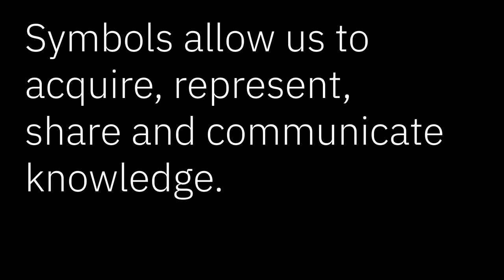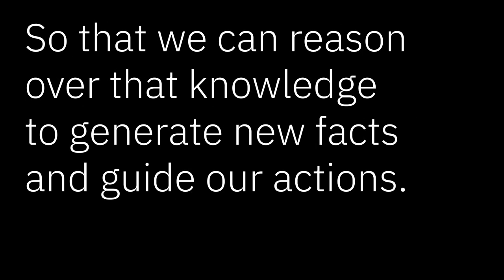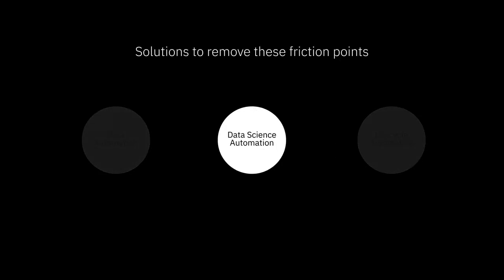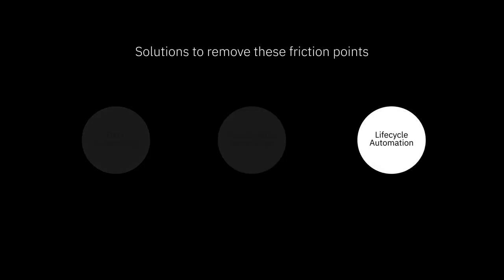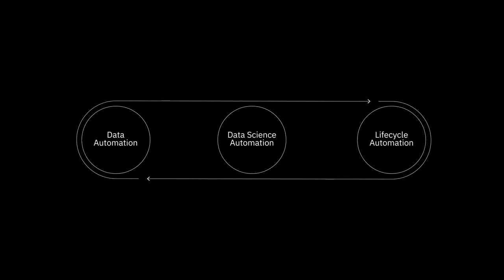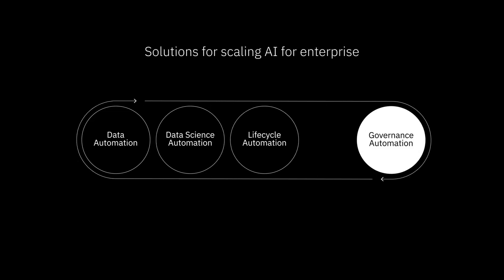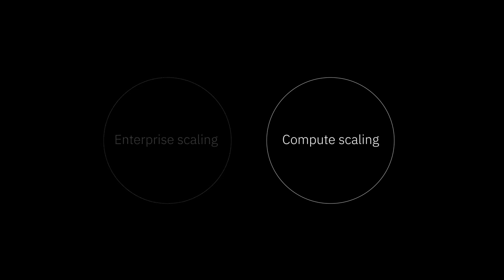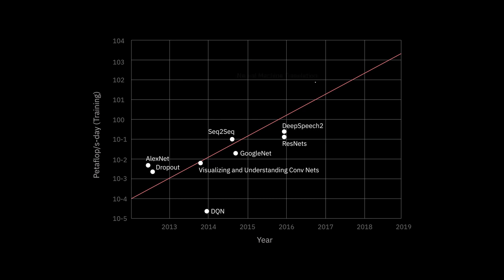What's Next in AI: Our Vision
Today’s AI is narrow. While many AI models deliver value in specific, well-defined situations, applying those same models to new challenges requires an immense amount of new data and training.

Enterprises need AI that is fluid and adaptable, capable of applying knowledge acquired for one purpose to new domains and challenges. They need AI that can combine different forms of knowledge, unpack causal relationships, and learn new things on its own.

In short, enterprises need AI with fluid intelligence — and that’s exactly what we’re building.

Speaker: Sriram Raghavan, VP, IBM Research AI.